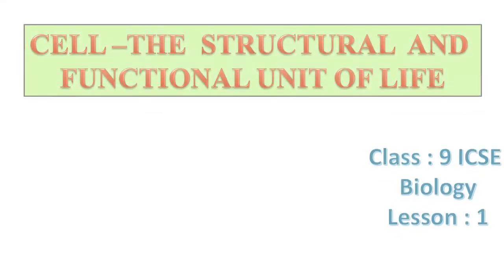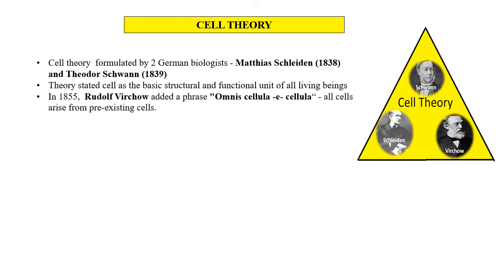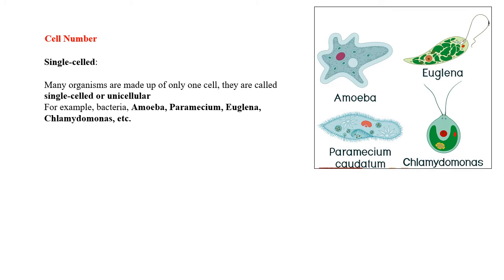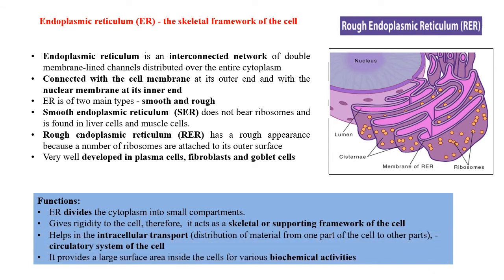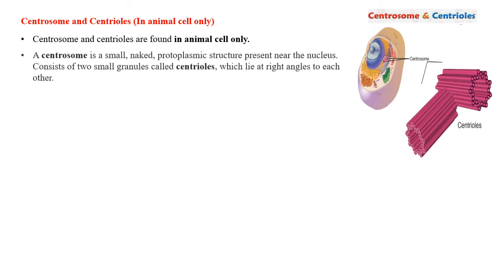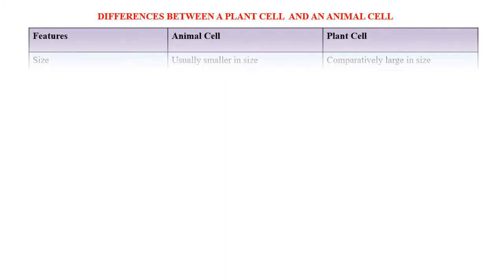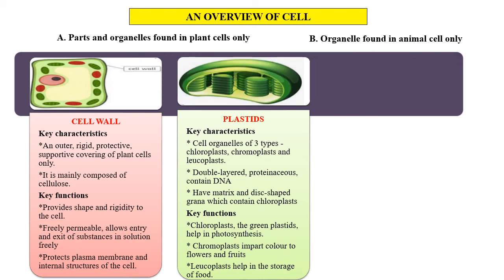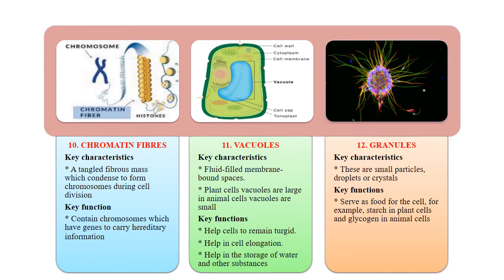Cell The Structural and Functional Unit of Life Class 9 ICSE